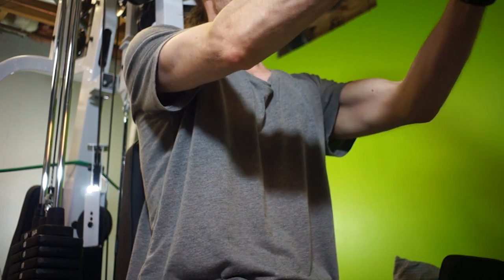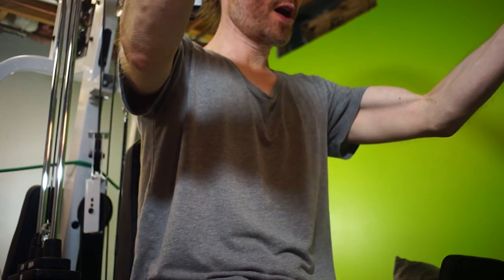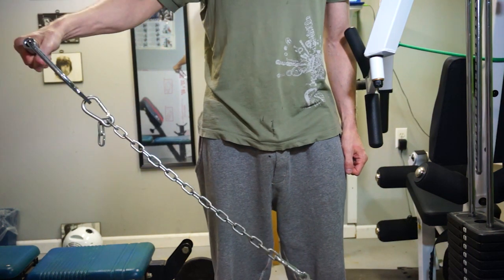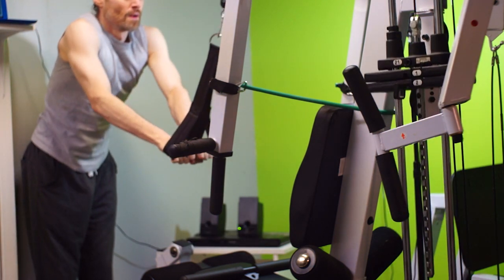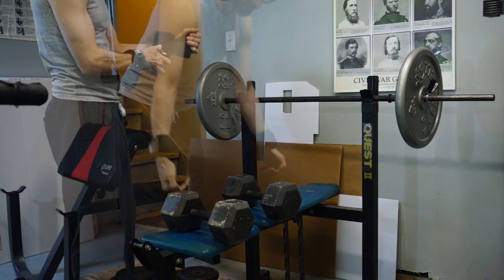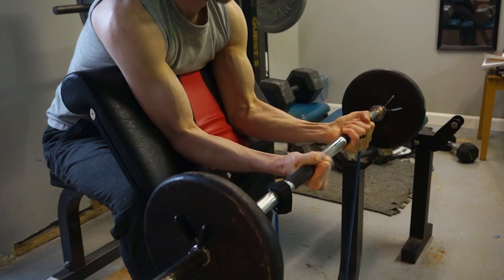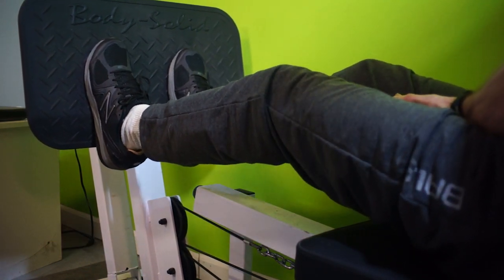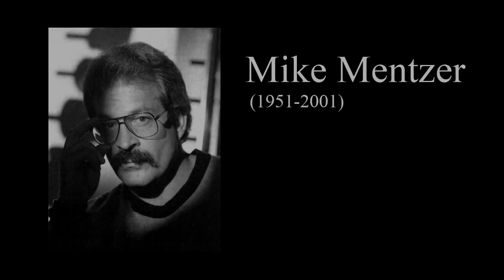Mike Mentzer's Heavy Duty Original Ideal Routine Review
After six months of training using the original three workout split "ideal" routine from Heavy Duty 1 I talk about the exercises and my results.

Original Heavy Duty Ideal Principled Routine
1: Chest, shoulders, triceps
2: Back, traps, biceps
3: Legs, abs

Day 1
CHEST:
Pec Deck
Bench Press

SHOULDERS:
Cable Lateral Raises
Reverse Pec Deck Flyes
or Bent-over Lateral Raise or Cable Upright Row

TRICEPS superset (lock elbows at static):
Cable Triceps Extensions or Triceps Cable Pressdowns
Dips

Day 2
LATS:
Cable Pullovers
Palms-Up Pulldowns
Rows

TRAPS:
Shrugs

LOWER BACK:
Hyperextensions or Deadlifts

BICEPS:
Pull Ups
Preacher Curls

Day 3
LEGS:
Leg Extensions
Leg Presses
Leg Curls
Calf Raises

ABS
Crunches

Machine
Body Solid EXM-2500S

MUSIC
Cash and Ferven "We All Have Stories To Tell"

BOOKS
Body by Science
High Intensity Training the Mike Mentzer Way
The Wisdom of Mike Mentzer
The Power of 10